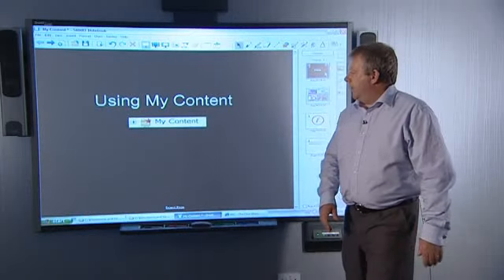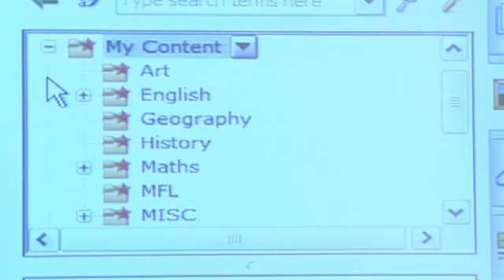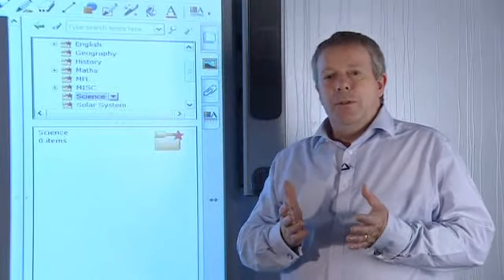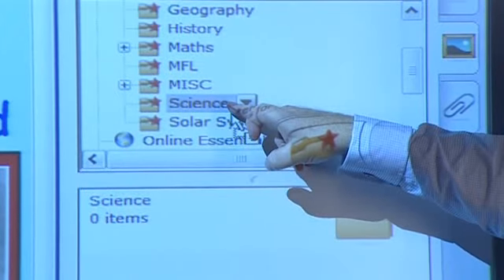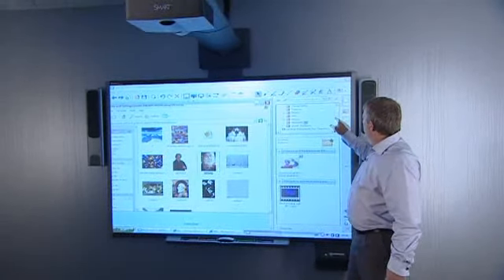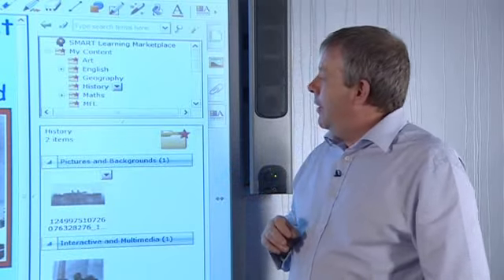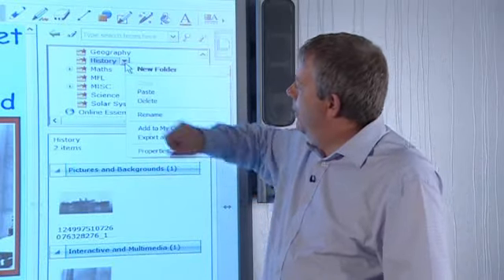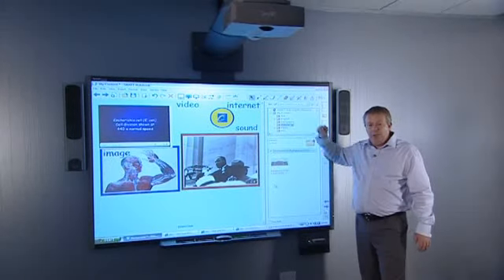SMART Notebook - Using my content